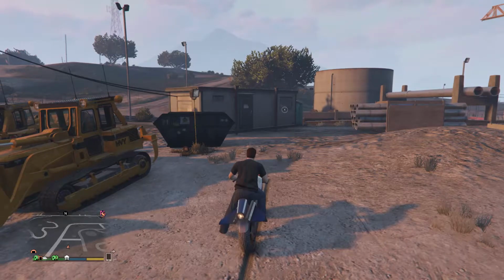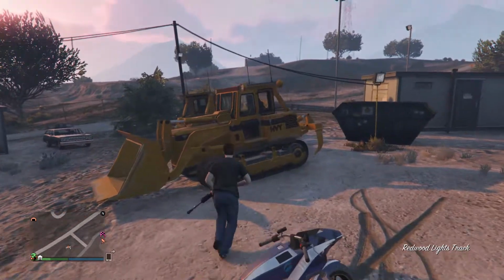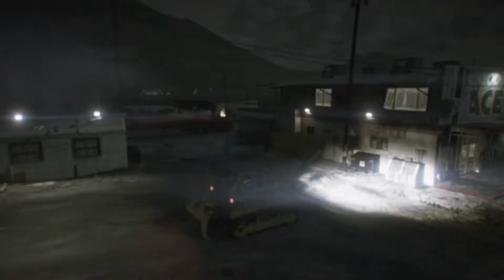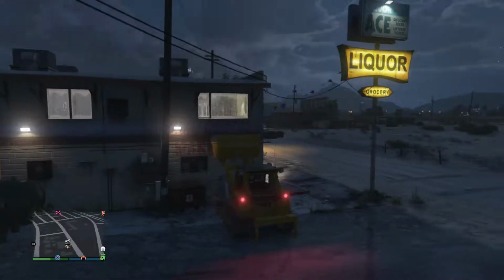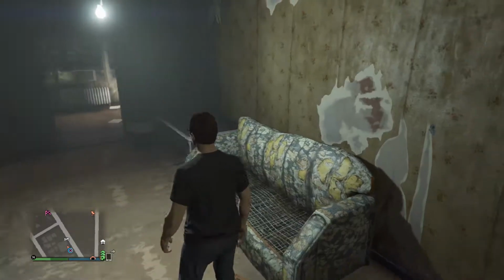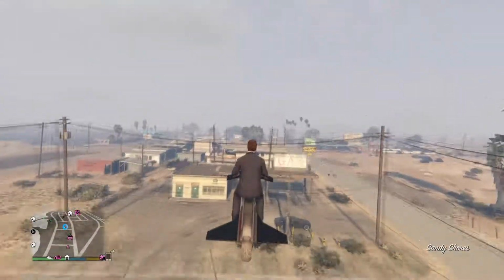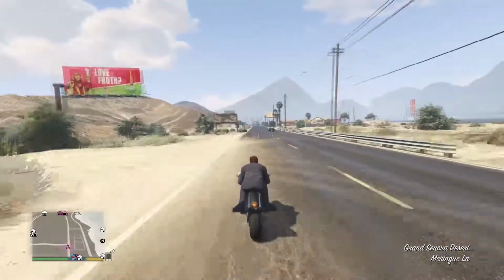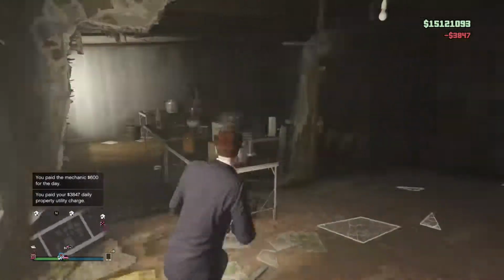GTA V Meth Lab | Afterpatch 1.41 - How to Get Into Trevor's Meth Lab!!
Today we have a few working methods to get into the GTA V Meth Lab. This glitch works on PC, PS4, and Xbox One, so make sure to try it out!

This is an ‘expansion’ video that goes more in-depth on arguably the most successful video on our channel. If you would like to view it,

We are trying our to upload videos at least once a week now, and maybe more depending on how our schedules work out. Let us know with a like and a comment if you want us to keep uploading more, including another GTA V Meth Lab glitch method!

► Our GFX Artist ~ Skype: RagingAgainstGamers
► Our GFX Code ~ PROPU5